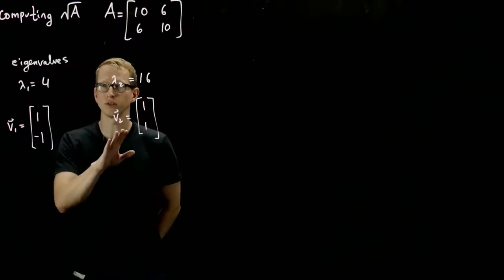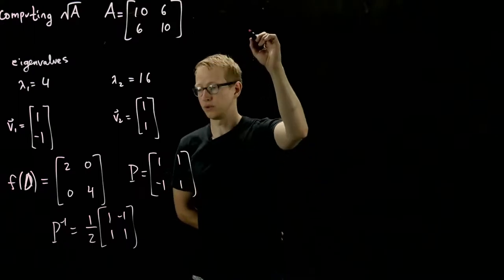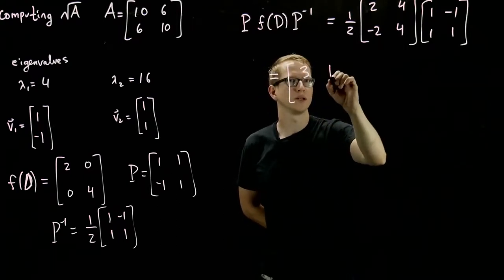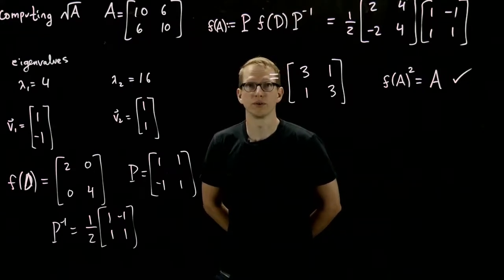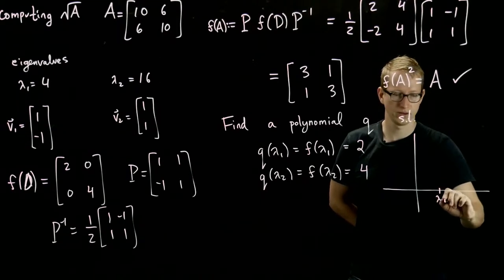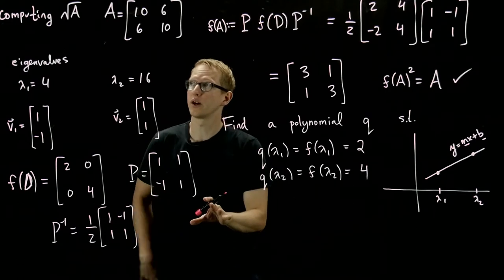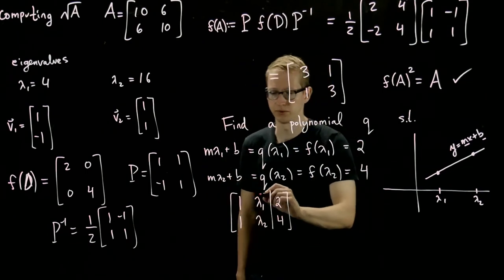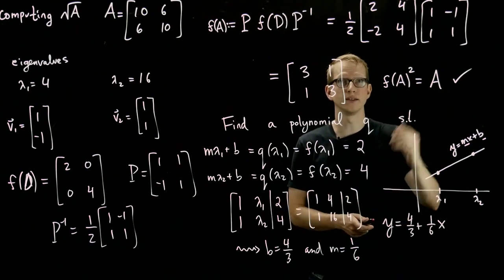Topics in Linear Algebra - The Functional Calculus - 02 - Square-root of a positive matrix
We continue our calculation for the square-root of a (positive) 2 by 2 matrix through an example. We do this in two ways. The first is by eigenvector diagonalization. The second is by polynomial interpolation.

The previous video on Special Topics in Linear Algebra is the first video on the functional calculus with a statement of the theorem and the beginning of our example